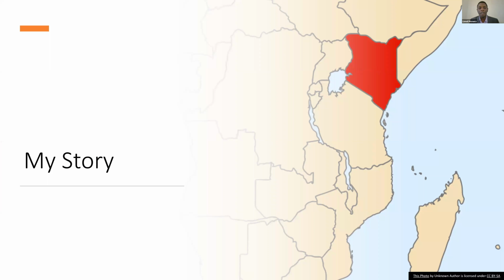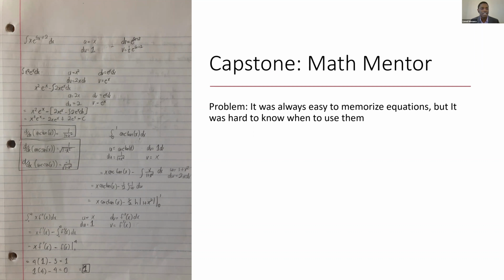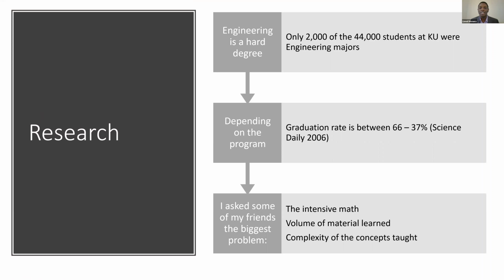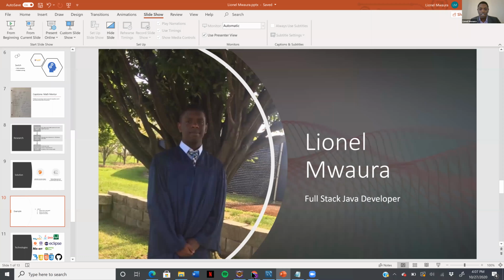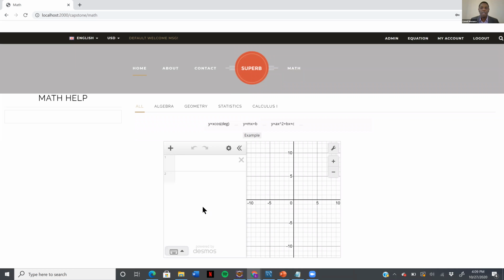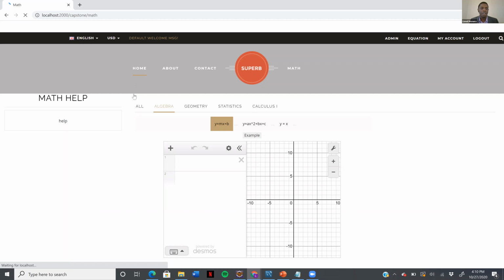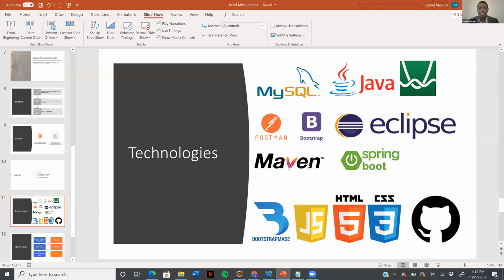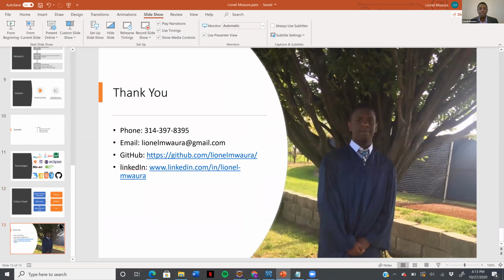Lionel Mwaura - "Superb" - Claim Academy Full Stack Java Developer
Lionel Mwaura is a graduate of Claim Academy. This is his capstone project "Superb". Lionel is a Full Stack Java Developer.